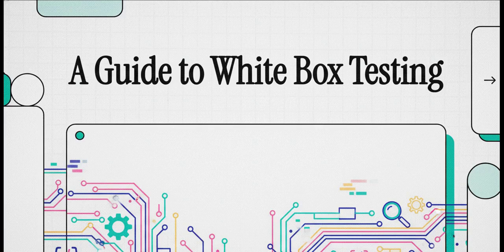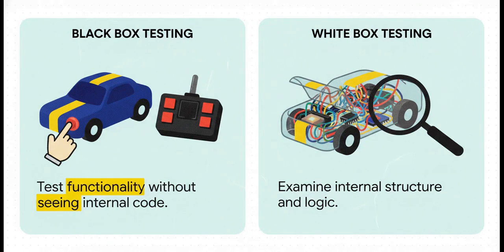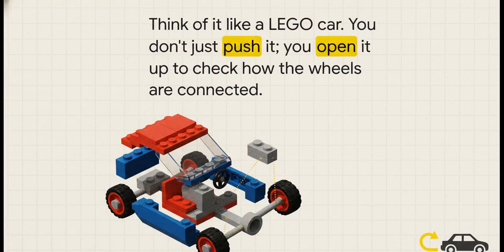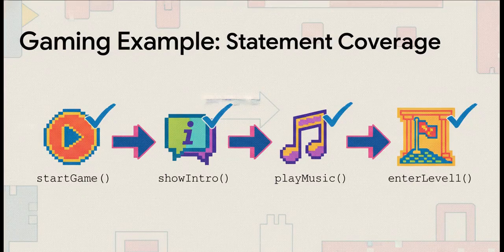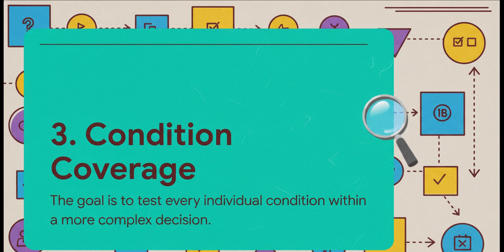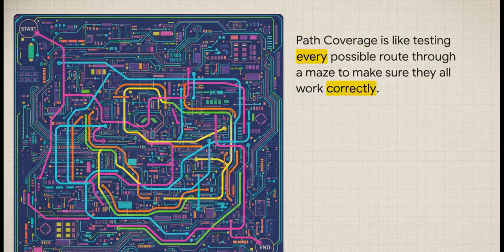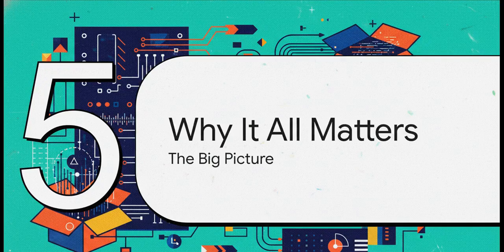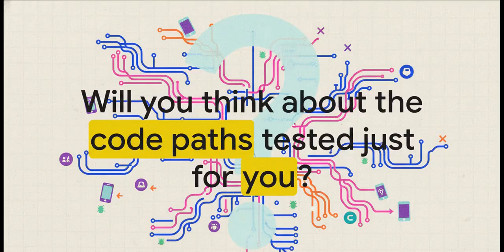🎬 Fundamentals of White Box Testing Explained Simply & Clearly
White Box Testing means testing software by looking inside the code
Tester checks how the code works, not just what the app shows
You verify logic, conditions, loops, and paths
💬 It is also called:
Clear Box Testing
Structural Testing
Glass Box Testing
🧸 Simple Analogy
Like opening a robot to check its wires and circuits
Instead of only pressing buttons from outside
🧒 Friendly Example
You build a LEGO car 🧱
Black Box → Push it and see if it moves
White Box → Open it and check how wheels are connected
👨‍💻 Who Does White Box Testing?
Developers 👨‍💻
Automation testers who understand code
🧱 Where White Box Testing Is Used
Unit Testing
Test each function or method individually
Integration Testing
Test how different code modules work together
🔍 What Do We Test in White Box Testing?
🔁 Loops
Runs correct number of times?
Any infinite loops?
↪️ Conditions
All if / else logic works correctly?
🧩 Functions / Methods
Each function does its job?
🚪 Code Paths
All possible paths tested?
📤 Outputs
Correct output for every input?
🧪 White Box Testing Techniques (Easy Examples)
1️⃣ Statement Coverage
Ensure every line of code runs at least once
🎮 Example
Game code has 4 lines
Tests must execute all 4 lines
2️⃣ Decision Coverage (Branch Coverage)
Test every if / else condition
🎮 Example
If score greater than 100 → You Win
Else → Try Again
You test:
Score - 100 ✅
Score - 100 ❌
3️⃣ Condition Coverage
Test each condition inside a decision
🎮 Example
Copy code

if (coins - 10 AND health -0)
Test:
coins -10, health - 0
coins -10
health- 0
both false
4️⃣ Path Coverage
Test all possible routes through the code
🧸 Analogy
A maze with multiple paths
You walk through every path
🎯 Technique Summary (Easy Recall)
Statement → Every line
Decision → Every branch
Condition → Every true/false condition
Path → Every possible route
⚒️ Tools Used in White Box Testing
JUnit – Java unit testing
NUnit – .NET unit testing
PyTest / unittest – Python testing
SonarQube – Code quality & coverage
Clover – Code coverage
🧸 Final Analogy
Black Box → Press buttons on a remote car
White Box → Open the car and inspect wires
✅ Final Summary
Who does it? Developers & technical testers
What is tested? Code logic, paths, conditions
Why is it needed? Catch bugs early
Main techniques? Statement, Decision, Condition, Path
Used in? Unit & Integration testing
🎯 Final Tester Thought
White Box Testing helps stop bugs before users ever see them.
The earlier you test code, the stronger the software 💪